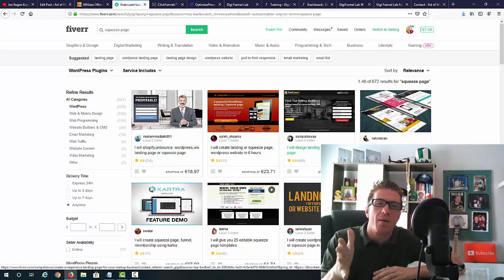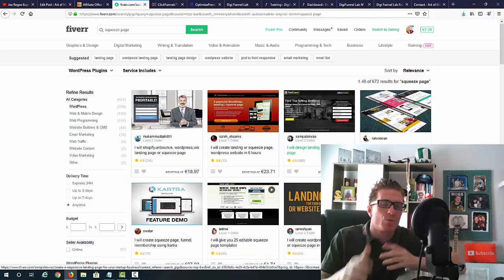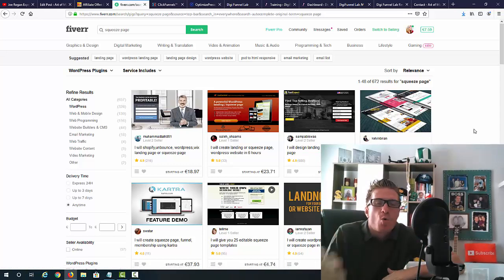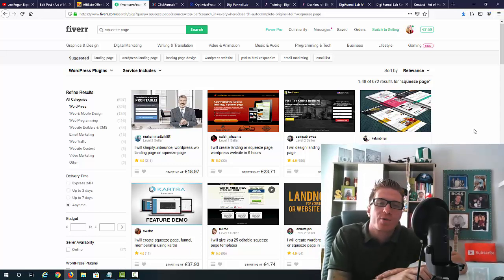Digi Funnel Lab Review 🔰 DigiFunnel Lab PRO Review 🔰🔰🔰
Digi Funnel Lab Review! What's inside Digi Funnel Lab? In a nutshell, it can make you a lot of money while saving you hundreds of dollars per month on other tools. It's a 3-in-1 tool for anyone wanting to sell anything online - or even just give something away. The crazy part is that you can pick it up for a one time price, instead of three monthly payments for each tools separately, if you'd go with the competitors (check my review video for details). Digi Funnel Lab is definitely a must-have for any online marketer - from newbie to advanced, and if you'd ask me - the tool for instantly creating info products in seconds alone is worth it's price x100.

Digi Funnel Lab Review - It doesn't matter if you want to sell your own products and /or services or if you want to do affiliate marketing to make money online... you'll need to be able to create simple squeeze pages and pdfs to sell/giveaway if you want to be successful. There's a million different ways of doing it - and normally it involves a bunch of different skills with a bunch of different tools. Trust me, I've learnt the hard way.

What Glynn Kosky did inside this new cloud app is he simplified the whole process, he added 3 tools inside one members area and he decided to give you access for a one time silly low price - which is unheard of when it comes to the competition. Click Funnels will cost you $97-$297 per month, and yes it is an amazing tool. But will you really use all the functionalities when you're just starting out? Probably not.

Most of the templates, products and funnels are already done for you inside the members area - you just have to put it together in a way that makes sense for whatever you're selling or giving away. You can also start from scratch if you want - you're in full control at all times. The best thing is that if you want to save time, and get started ASAP, you can literally grab a DFY template and publish it in minutes - then just add your affiliate link.

Everything is simple to use, intuitive and there's no learning curve - and Glynn adds step-by-step video training, so you know you won't be lost or confused at any point of the whole process. Even if you don't know how to use these pages and funnels for yourself, you can start charging people for the service you deliver and make money this way. The sky is the limit here!

If you're enjoying this Digi Funnel Lab Review and want to learn more about Digi Funnel Lab, check out my in depth video review above!

- Art